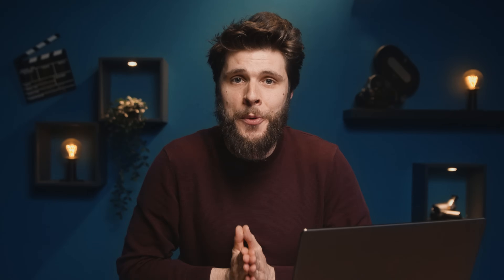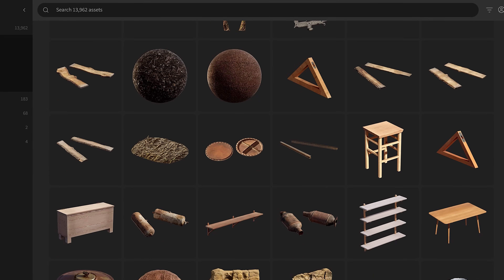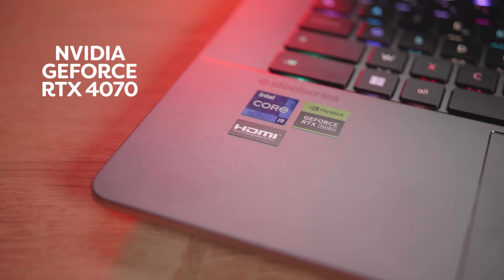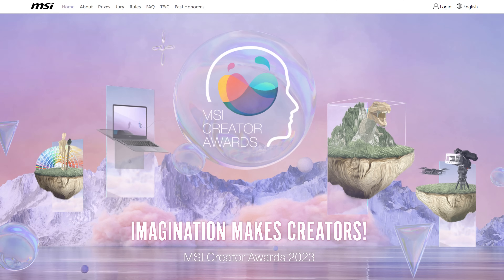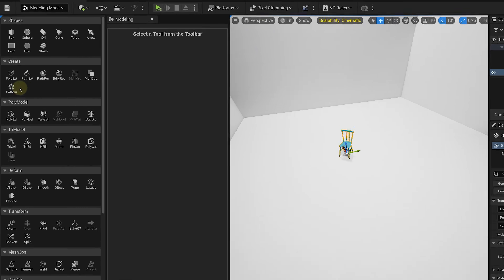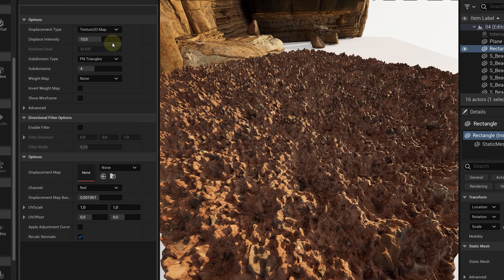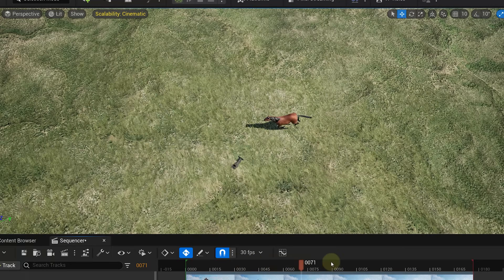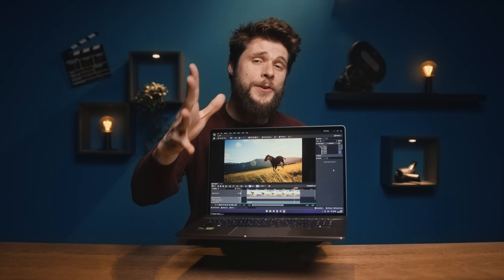5 Tricks you (probably) don't know about Unreal Engine 5